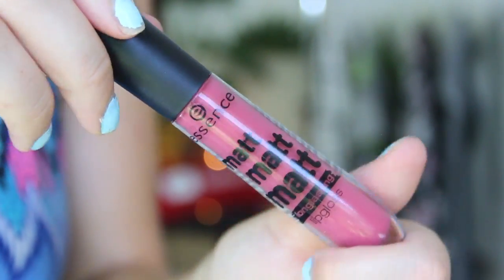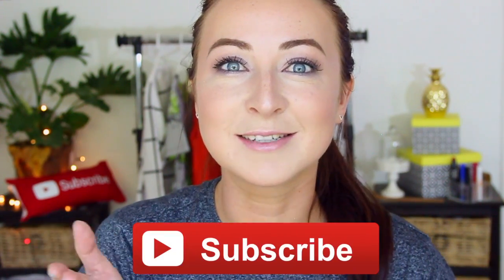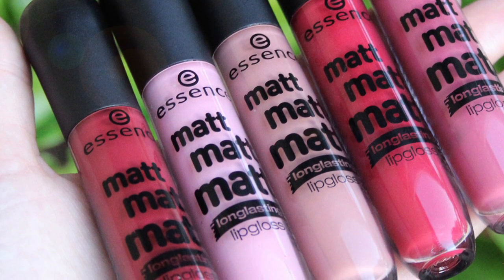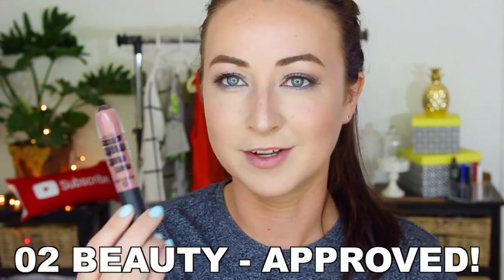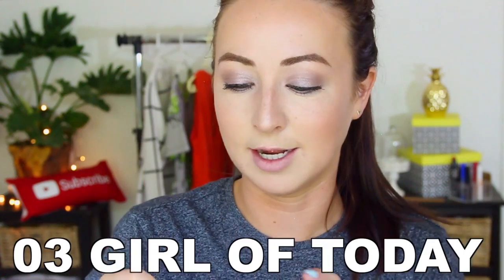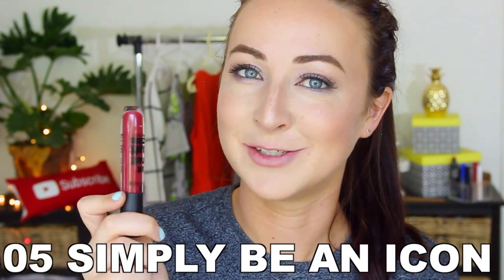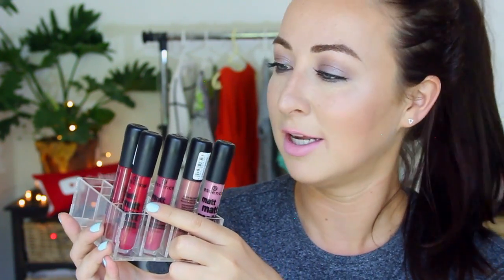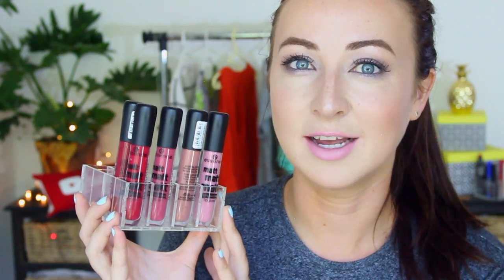essence SWATCHES - Matt Matt Matt Lipgloss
Check out below for all the names and info XOXO

❤ PRODUCTS ❤
essence Matt Matt Matt Longlasting Lipgloss

01 La Vie Est Belle
02 Beauty Approved
03 Girl Of Today
04 Ready. Set. Impress.
05 Simply Be An Icon

Roughly R50 retail price.

Available at Dischem  Pharmacies.

❤ SOCIAL ❤

No